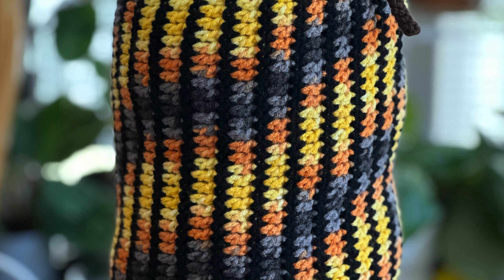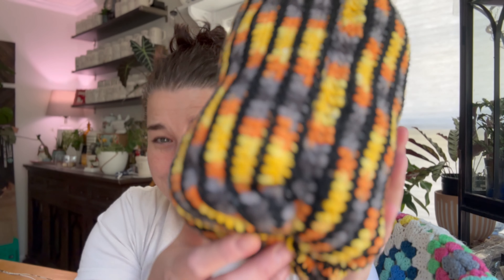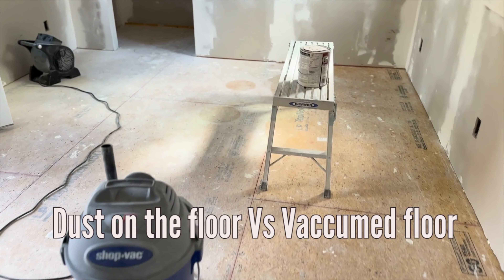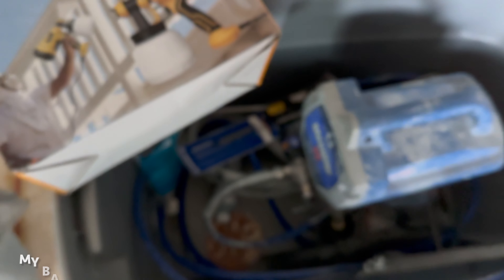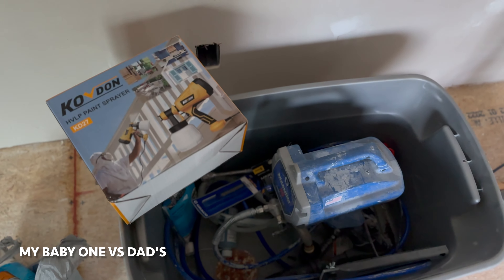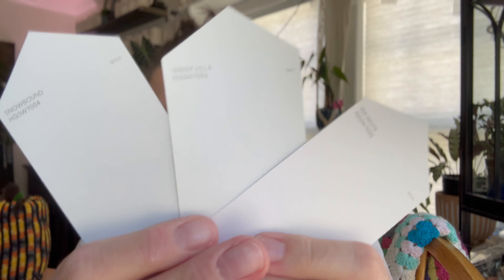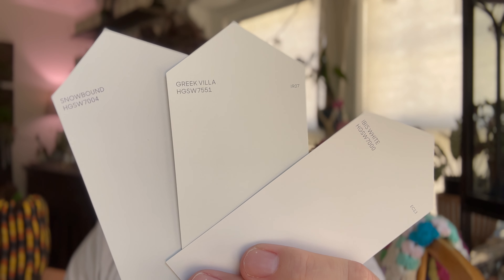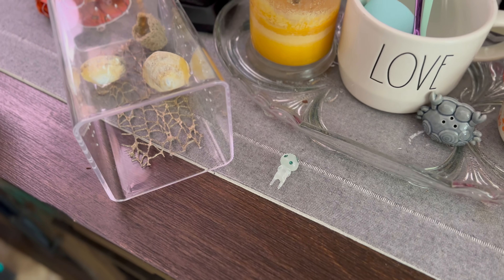DIY Pumpkin Craft & Shed Renovation Update | Halloween Vlog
Happy Halloween
Join me for a fun Halloween-themed vlog as I tackle some exciting projects! 🎃✨ In this video, I’ll share my latest crafting adventure: a cute pumpkin decoration made from stash yarn, plus an update on my shed renovation progress. I’m getting ready for Vlogmas and want to transform my studio into a festive space.

Watch as I share my struggles with crafting, from dealing with allergy issues to managing imperfections in my DIY projects. I also reveal my paint color selections and plans for the ceiling and flooring. And don’t miss a sneak peek at my spooky spider enclosure creations!

Whether you're here for the crafts, the home improvement journey, or just to soak in the Halloween spirit, there’s something for everyone. 🧡👻

For November, the group has selected a Turkey amigurumi that I will not be making. However, if you want to make one you can find the pattern

Time Stamps
0:00 intro
0:39 Finished Crochet Object
3:36 Yarnatopia Update!
10:29 Spider Enclosure I finished up.

Thank you for joining me on this adventure of life with my yarn. ❤️🧶❤️

💗🐑💗 Contact/Support 💗🐑💗
📌 Important links 📌